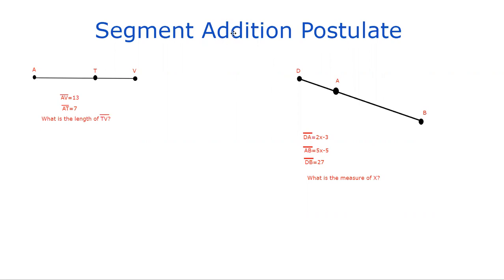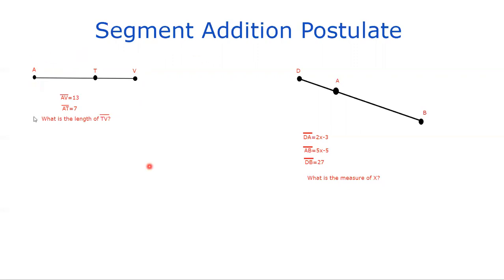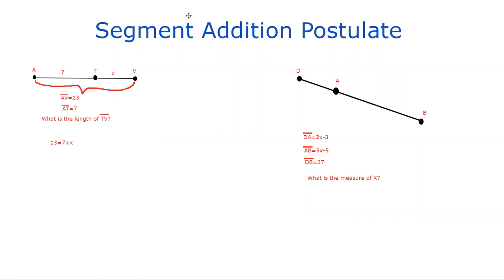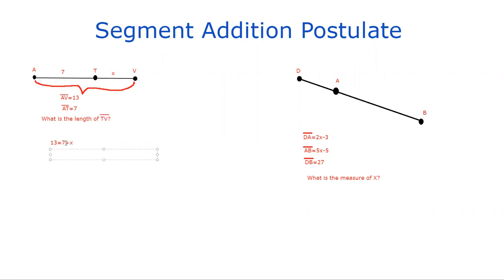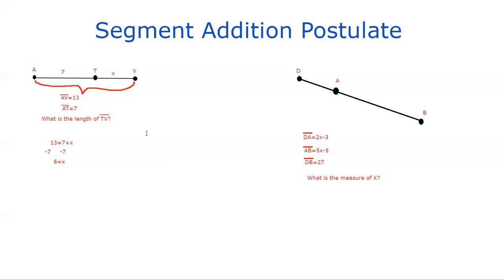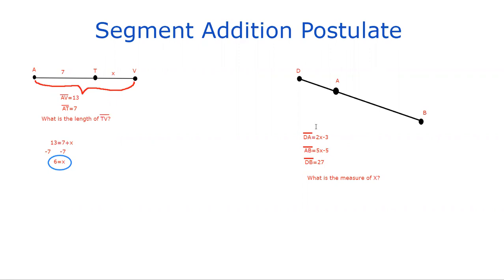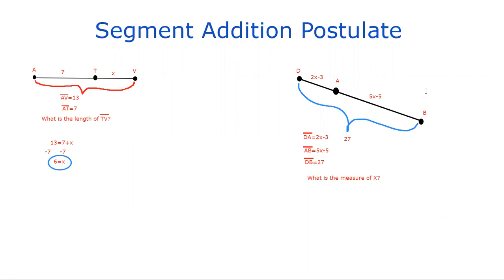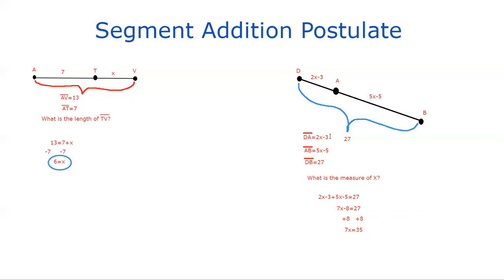Segment Addition Postulate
I'll teach you all about Segment Addition and how to use it in questions.